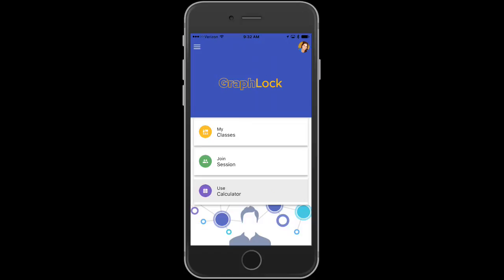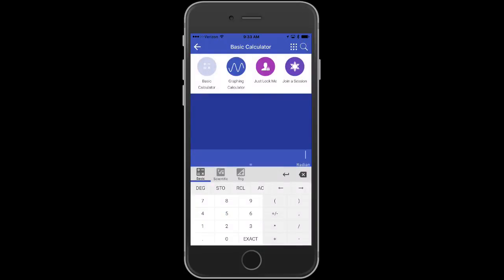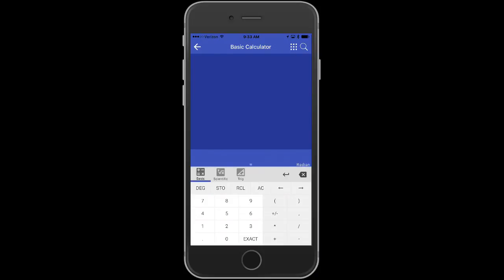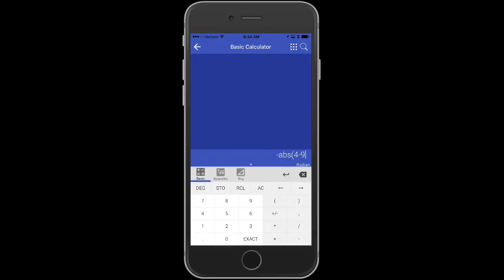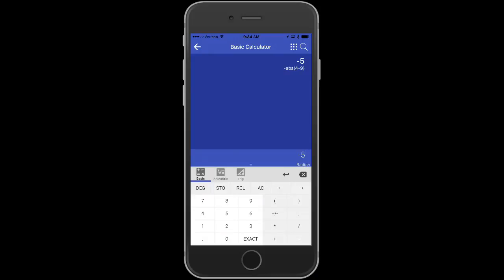How to calculate negatives and absolute value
Example on how to calculate negatives and how to find the absolute value.